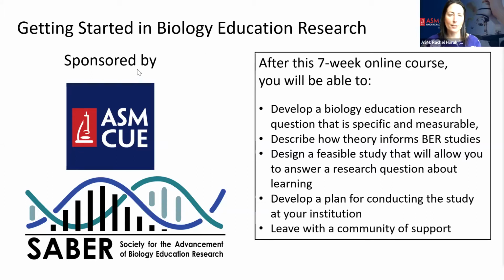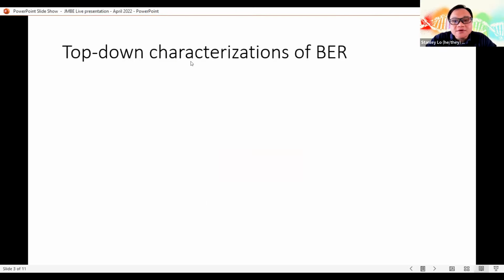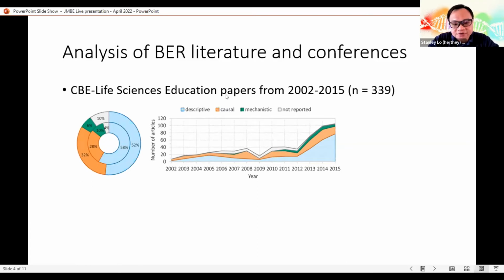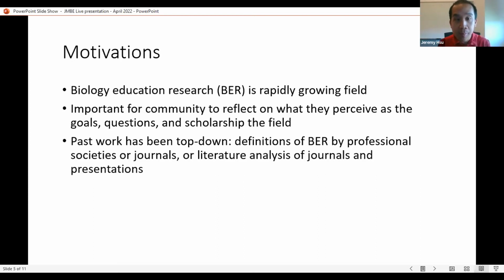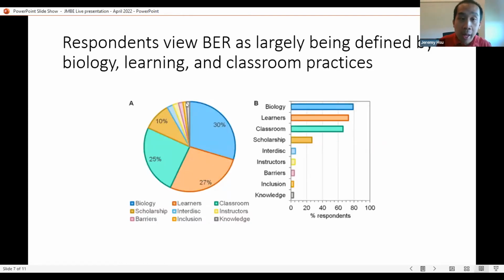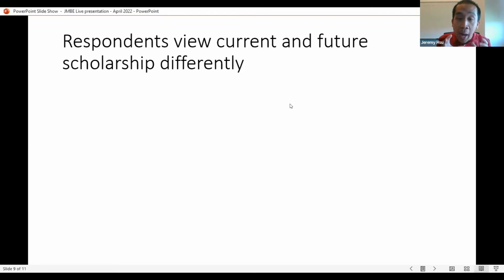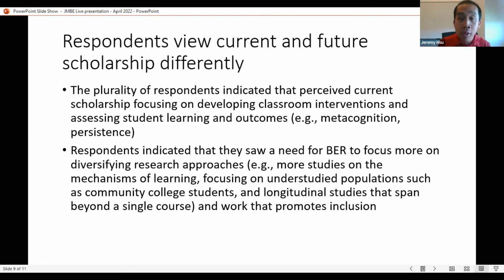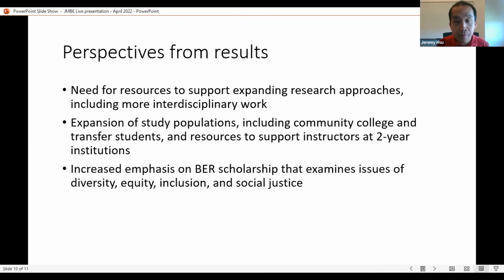Characterizing Biology Education Research, JMBE Live, April 8, 2022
Presentation of Perspective article in Journal of Microbiology & Biology Education, Characterizing Biology Education Research: Perspectives from Practitioners and Scholars in the Field. Presented by Jeremy Hsu and Stanley Lo.